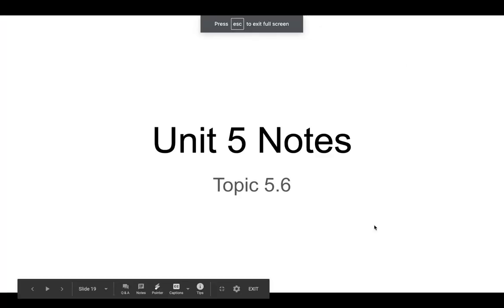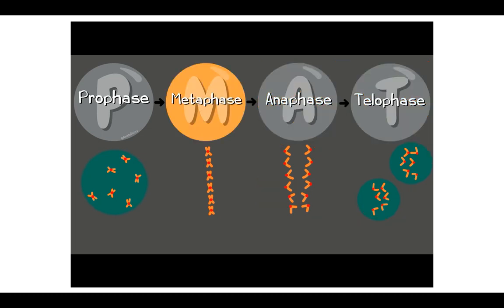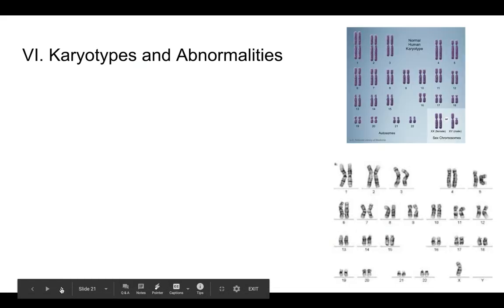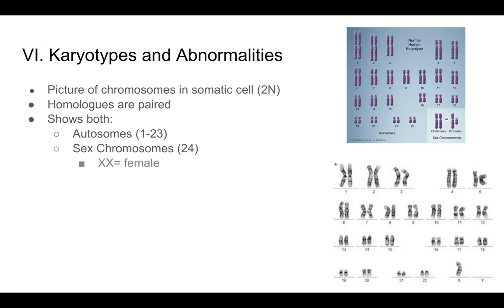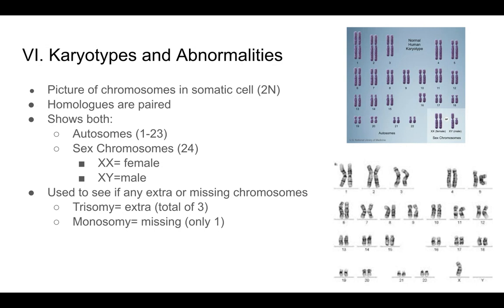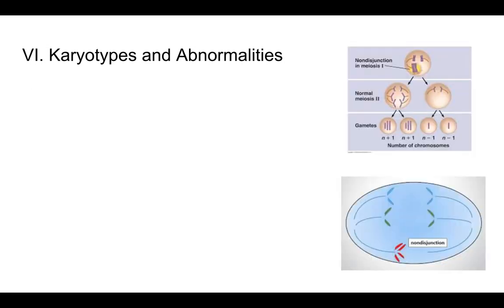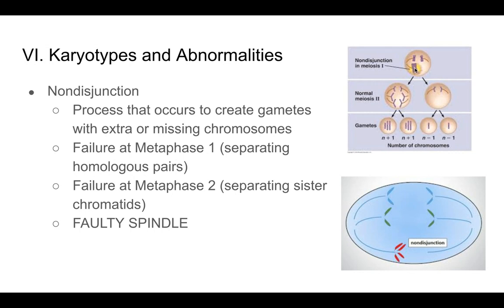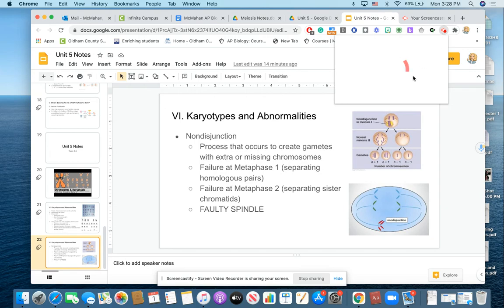5.6: Karyotype and abnormalities